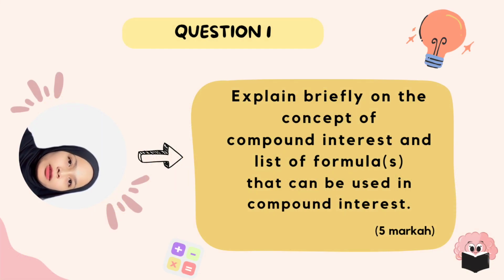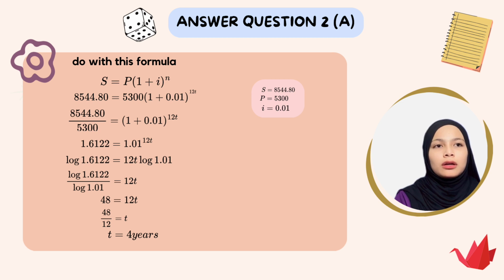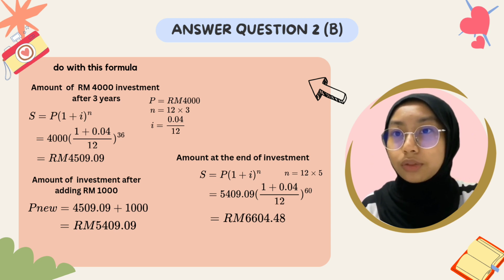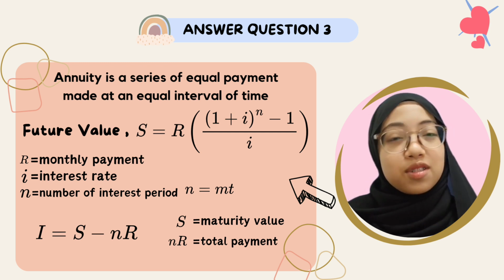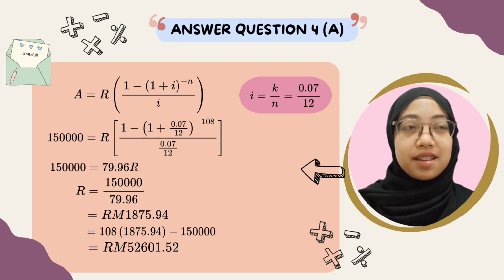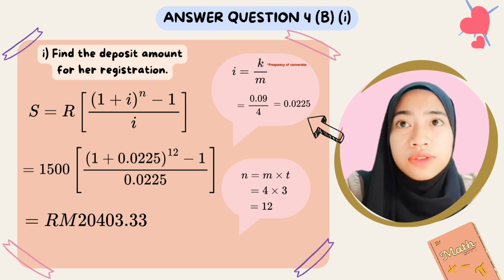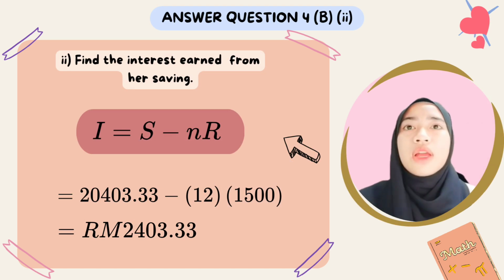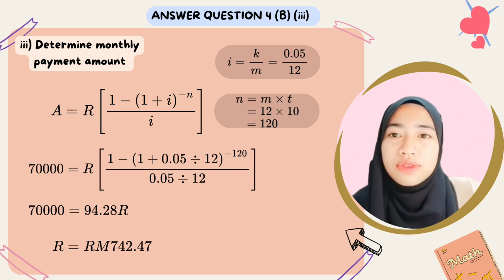MAT 112 GROUP 4| compound interest and annuity